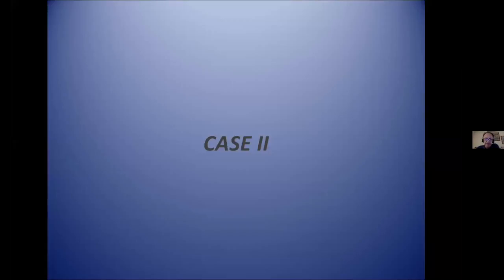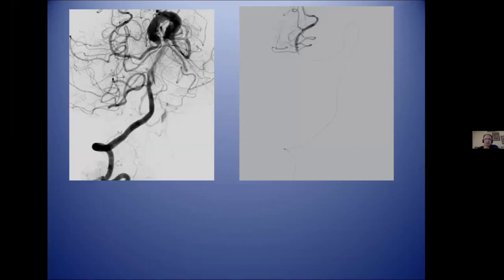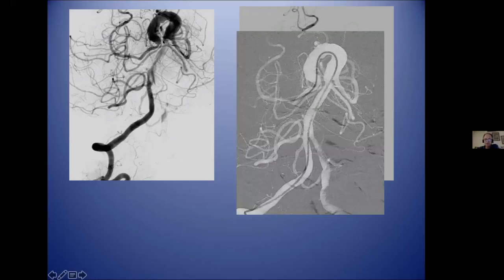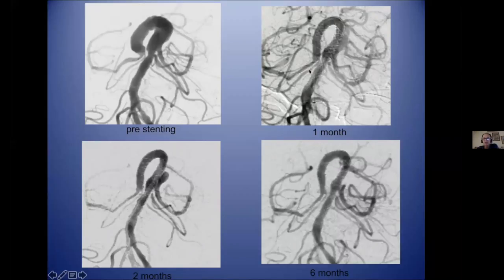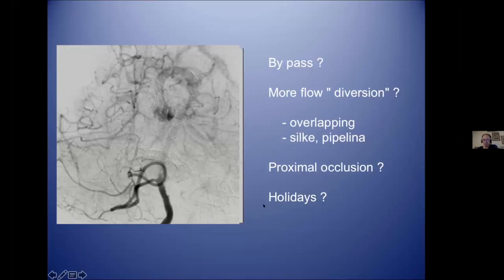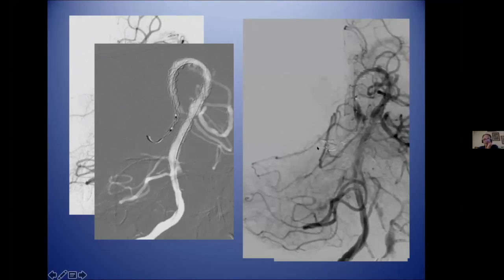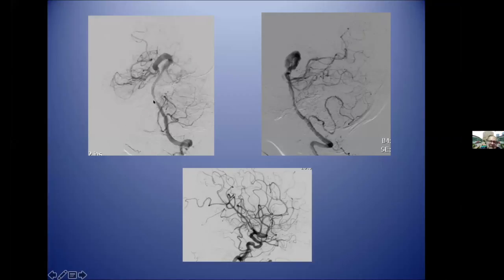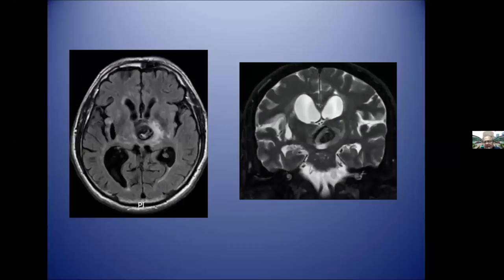Embolization of Serpinginosus Basilar Aneurysm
Stay up to date with the latest information about Neurosurgery. This video is about Embolization of Serpinginosus Basilar Aneurysm